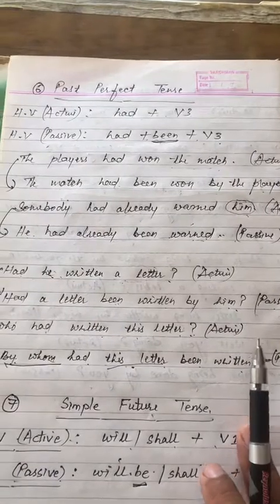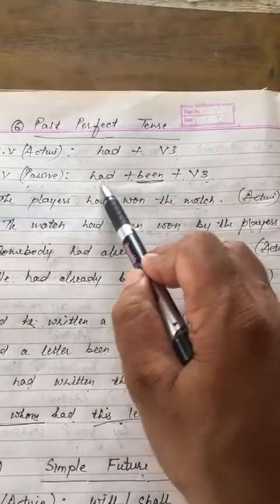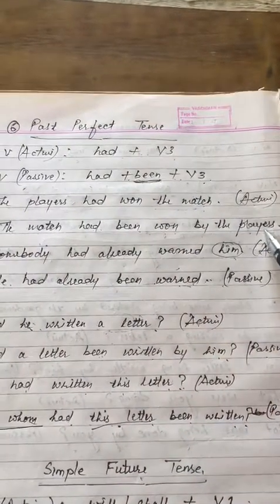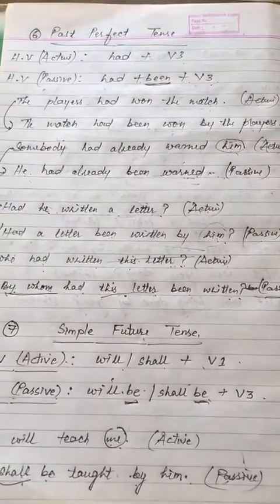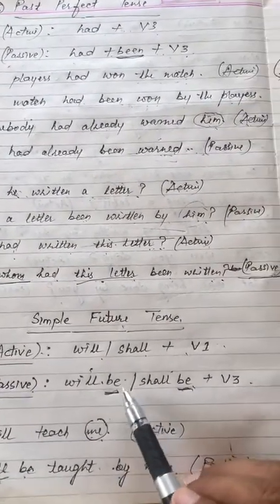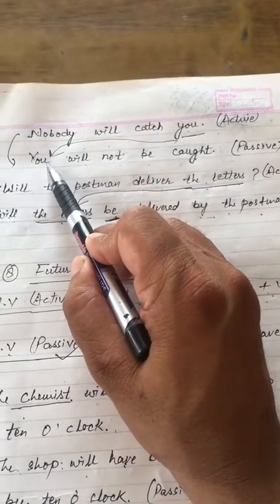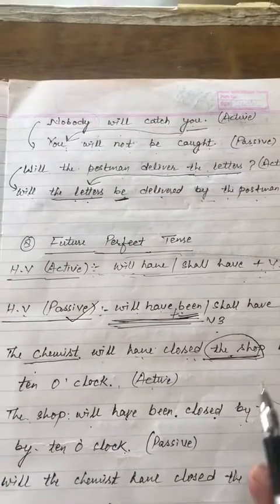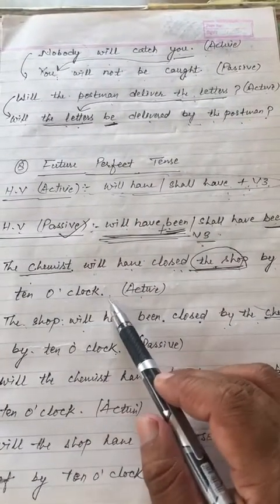Active and passive voice